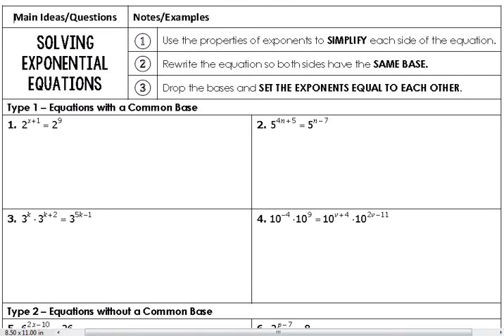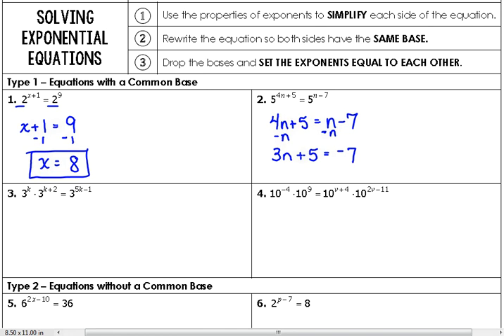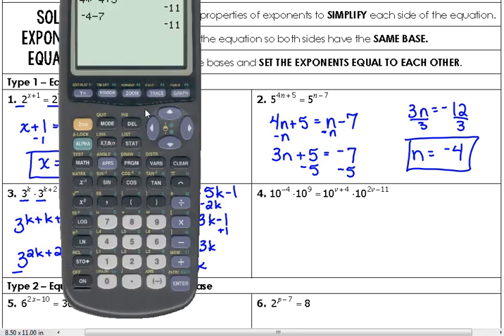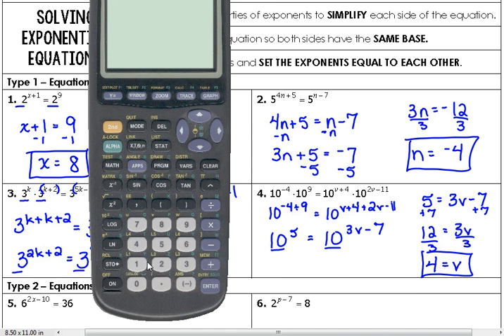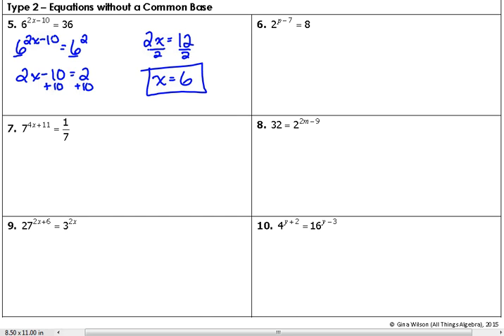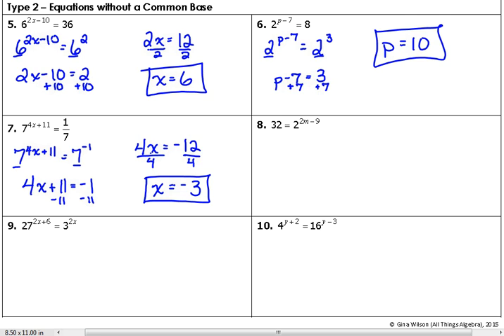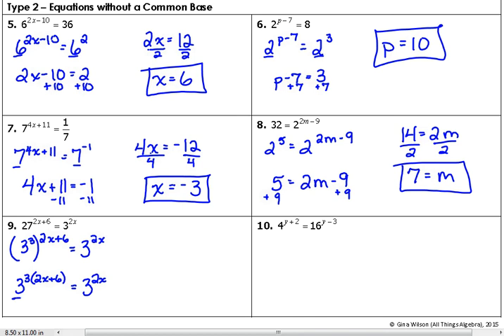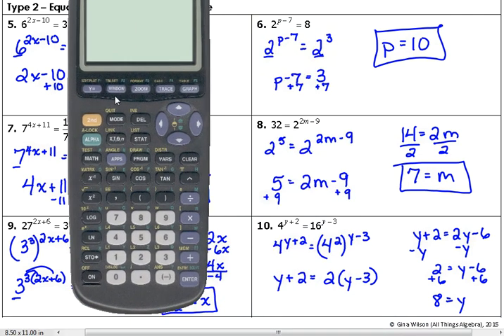Day 39 Lesson~Solving Exponential Equations, Part 1